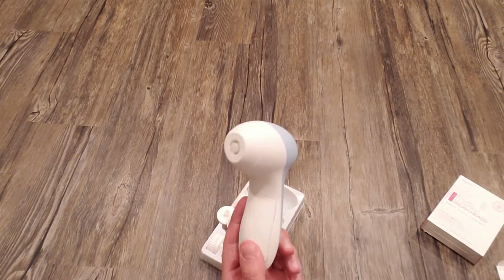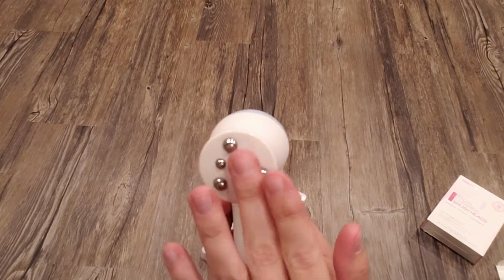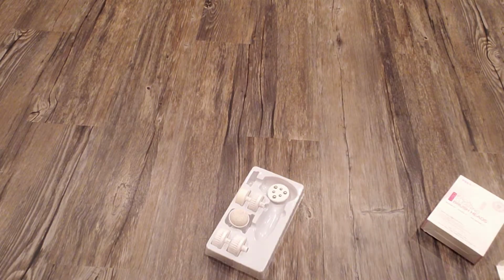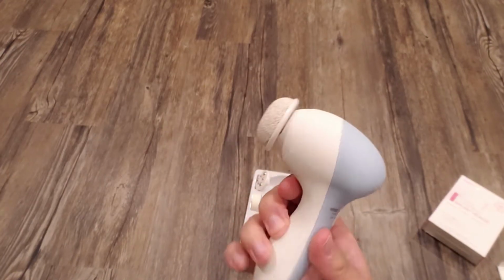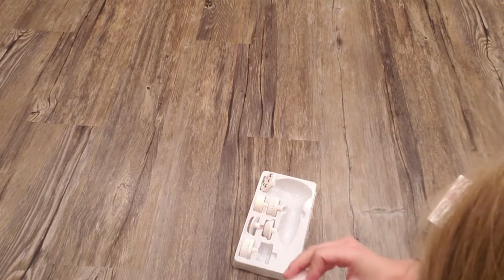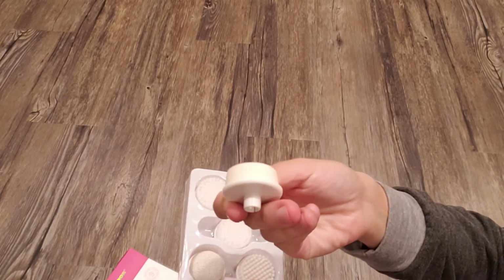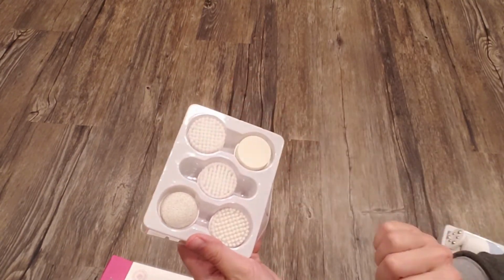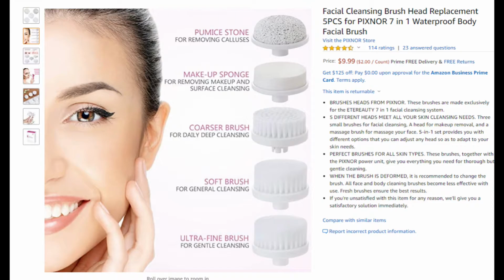PIXNOR Waterproof Facial Cleansing Brush and Facial Cleansing Brush Head Replacement Set- Review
PRODUCT LINKS:
BRUSH SET:
HEAD REPLACEMENTS:

Song: Flight To Tunisia